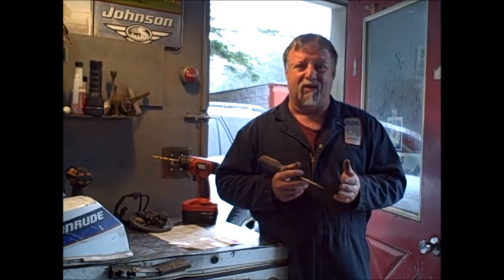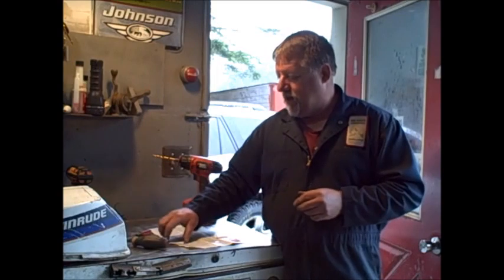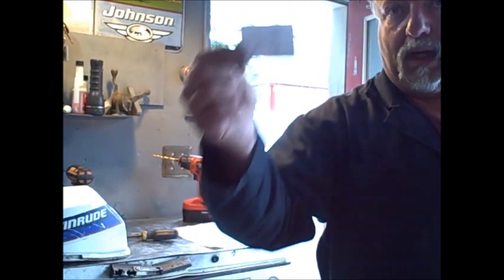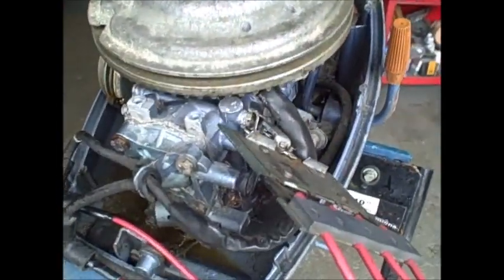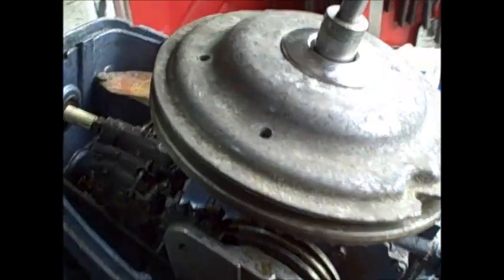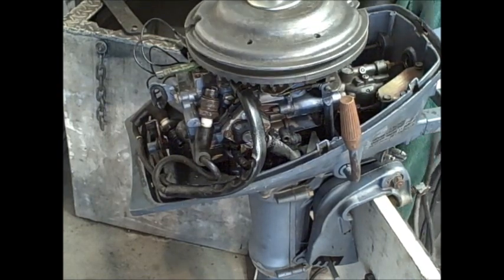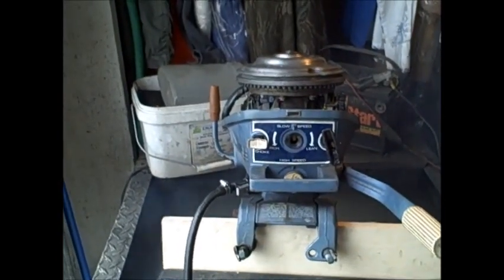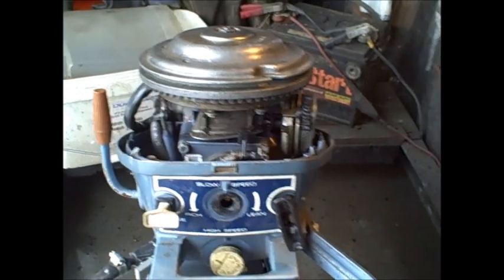Evinrude 6 HP,, convert to electronic ignition ( nova chips )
Here I  try out the Nova II chips to see if they work like the old obsolete ATOM chips from Australia .